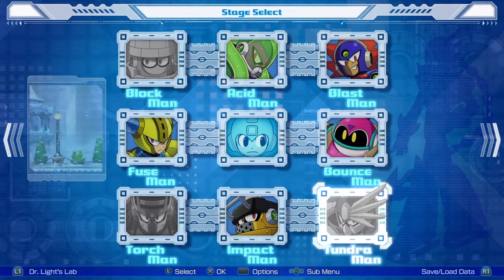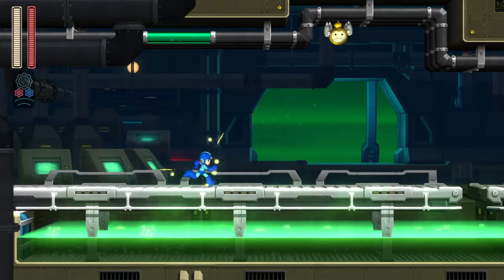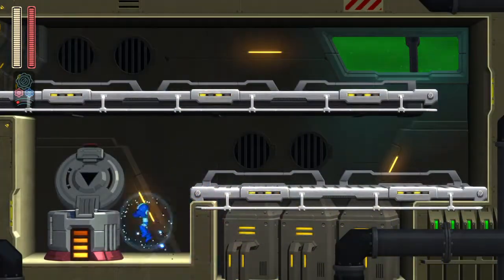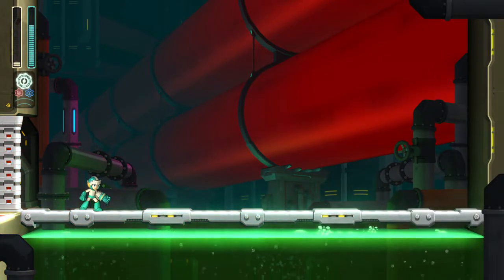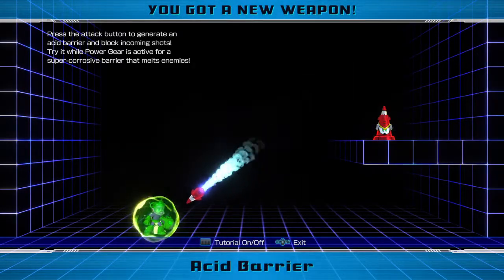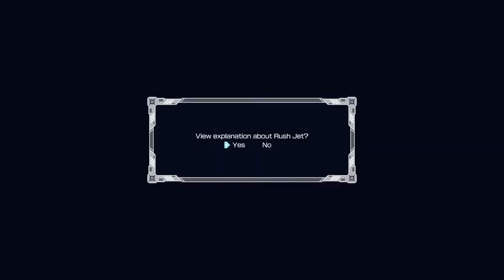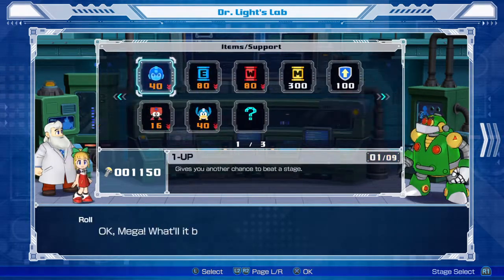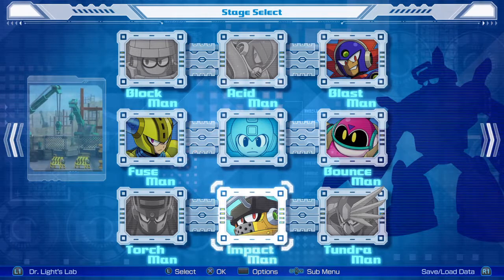Lets Play Mega Man 11 Part 4: Acid Man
Rushing currents, spikes everywhere and robots we have to take out before they get off a shot, thank you Wily for the Double Gear system.

Please support the official release of Mega Man 11.